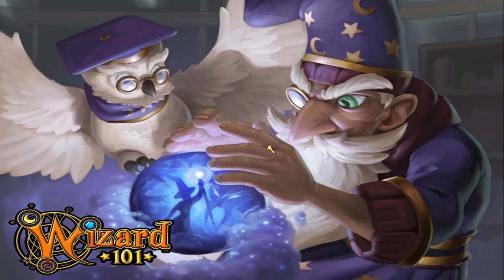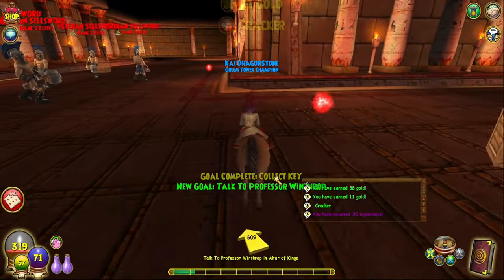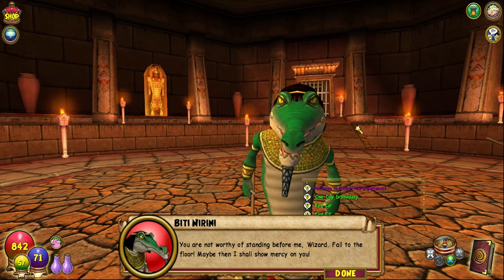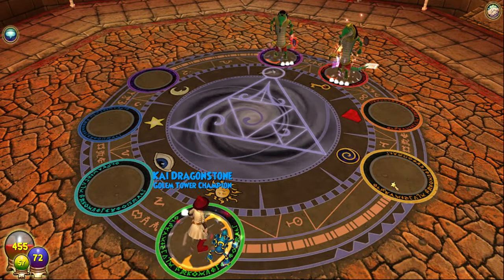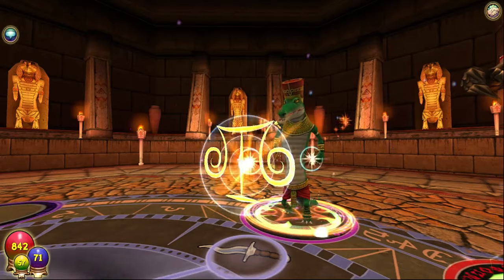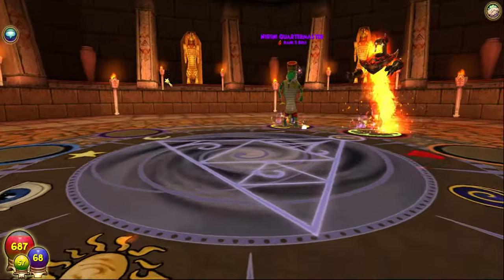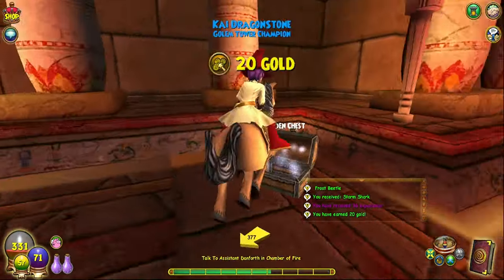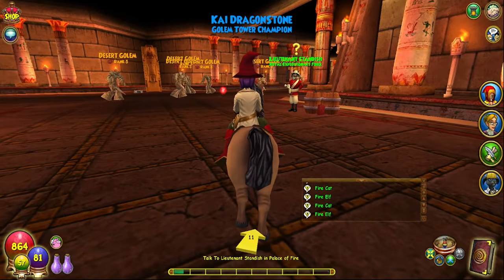Wizard101 Fire Walkthrough Ep 6 "Manders Ahoy!"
We finally started Krokotopia! I forget how short the areas are in this world!

*UPLOAD SCHEDULE*
Upload Day: Wesnedays and Saturdays at 12pm EST (11am CST, 10am MST, 9am PST, 5pm UK)